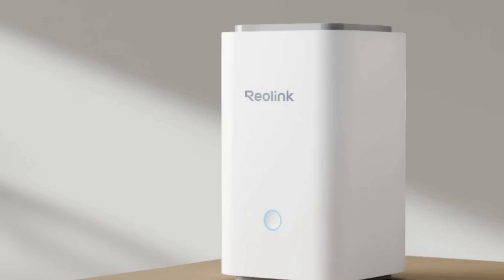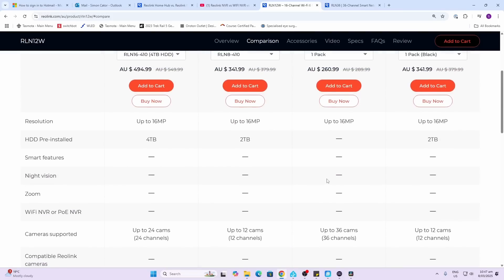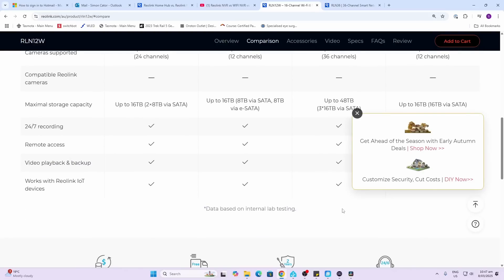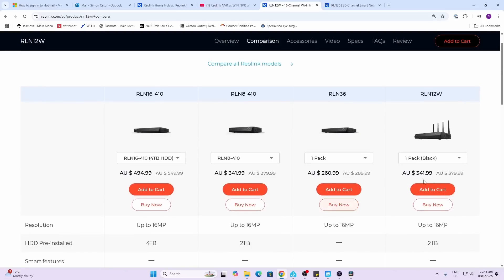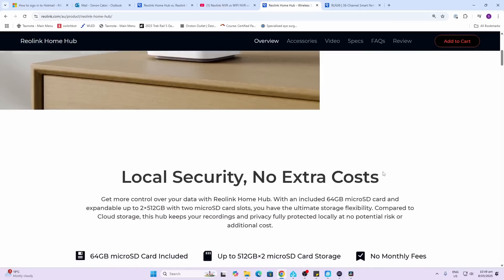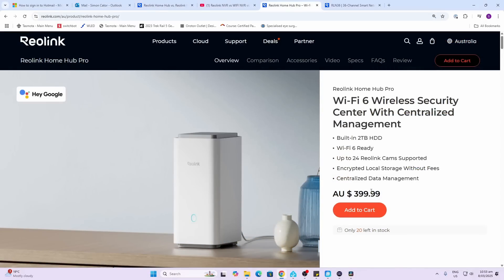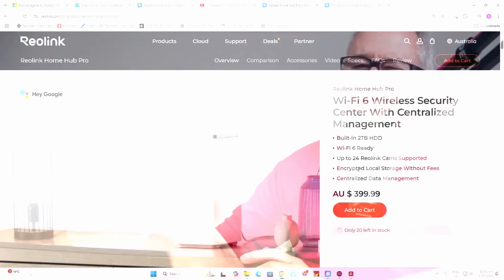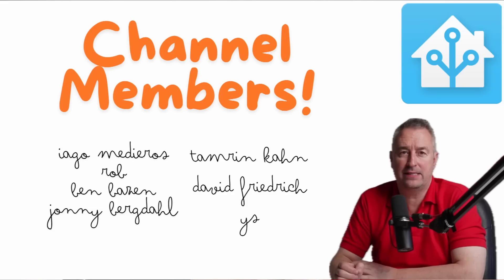What's best an NVR or a Home Hub?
Some items in my smart home:
My gear:
Rode Wireless Go Mic